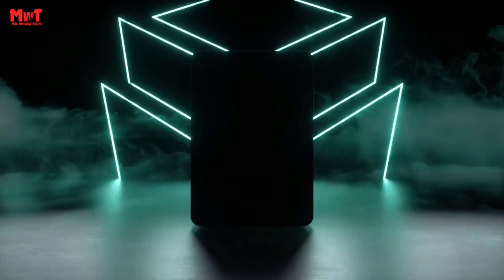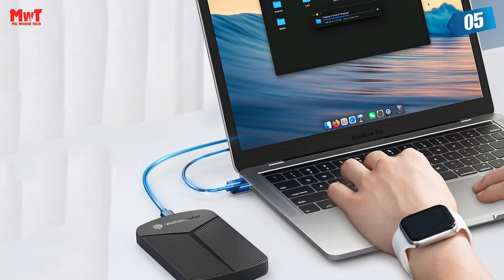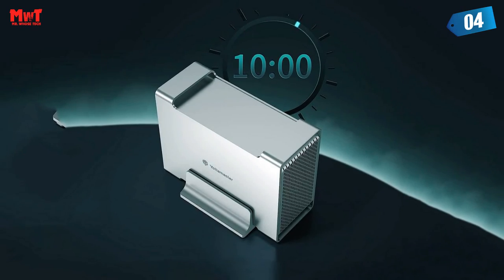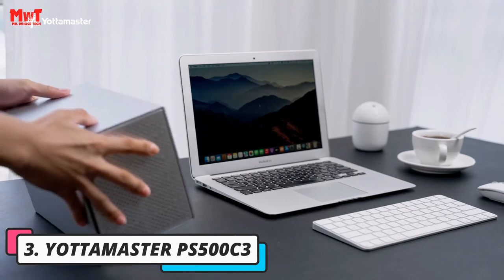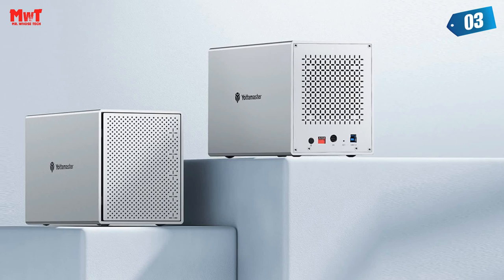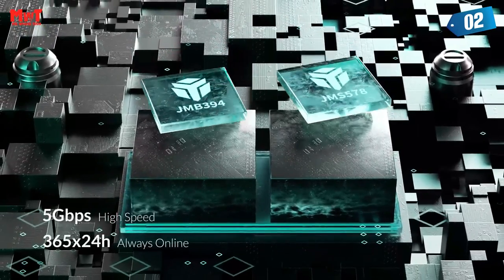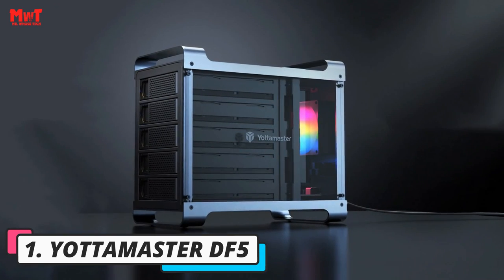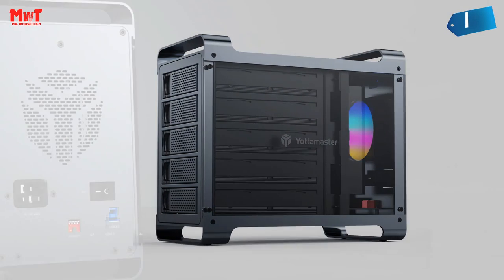Best Yottamaster HDD/SSD Enclosure: Don’t Buy One Before Watching This!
Check The Products Link:

1. YOTTAMASTER DF5 HDD ENCLOSURE
2. YOTTAMASTER FS5C3 HDD ENCLOSURE
3. YOTTAMASTER PS500C3 HDD ENCLOSURE
4. YOTTAMASTER DR2RC3-35 HDD ENCLOSURE
5. YOTTAMASTER YMPW25 HDD ENCLOSURE

Yottamaster 4-Bay Hard Drive Enclosure USB3.0 5Gbps Type-B SATA External Hard Drive Storage 4X18TB 5-Bay
Yottamaster 5Bay HDD/SSD Enclosure Support USB3.1 (GEN2) Type-C 10Gbps Compatibility 2.5/3.5" 80TB (Sing 16TB) Capacity
Yottamaster PS500C3 Hard Drive Enclosure Support USB 3.1 5Gbps Type-C for 2.5" 3.5" SATA HDD/SSD 50TB (Sing 10TB) Capacity
Yottamaster SSD Case SATA3.1/3.2 Gen2 10Gbps Max UASP 32TB Max Type-C hard disk External Raid Hard Drive Aluminum HDD Enclosure
Yottamaster HDD 2.5" Hard Drive Enclosure SATA to Type-C HDD SSD Hard Disk Case for Support UASP for 7~9.5mm 2.5 Inch SSD/HDD